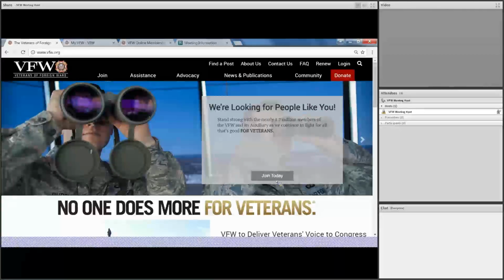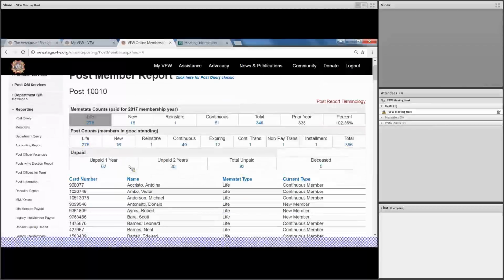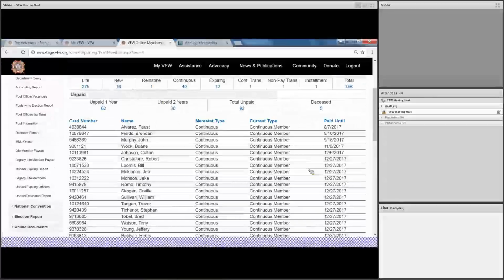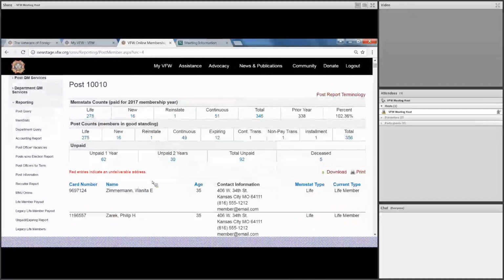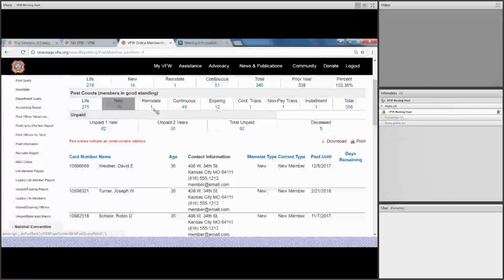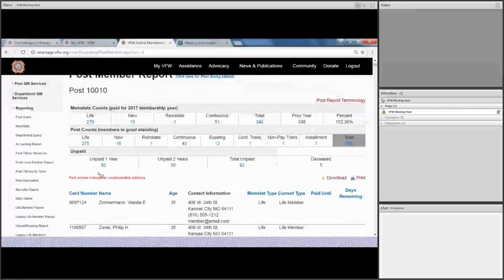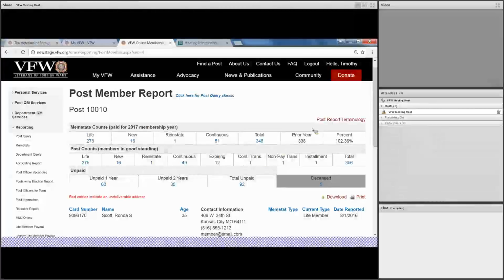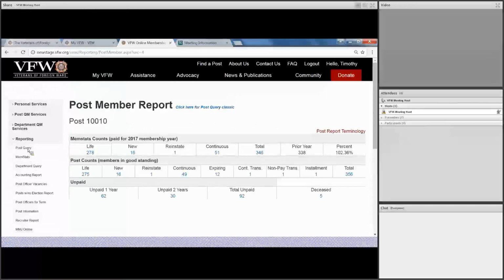Membership VFW Post Member Report Webinar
How to track paid and unpaid members of your VFW Post.